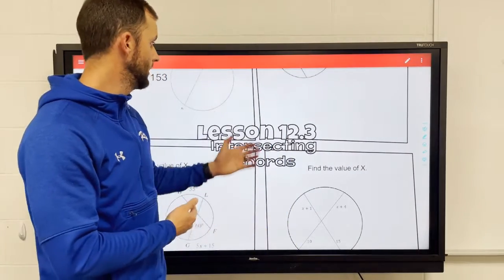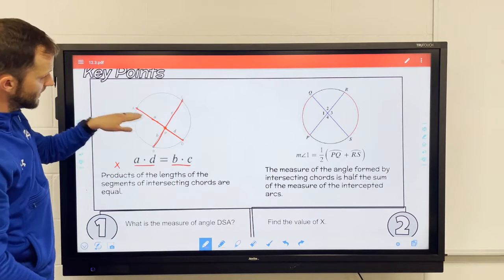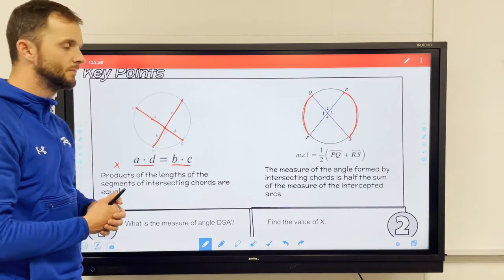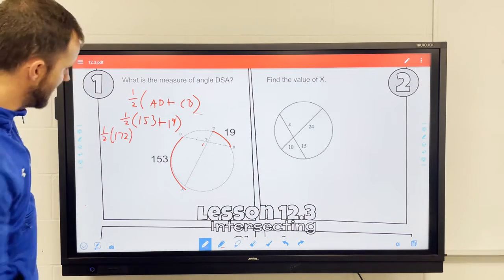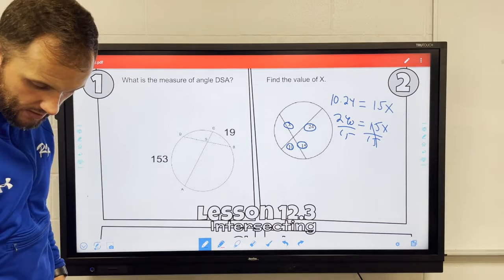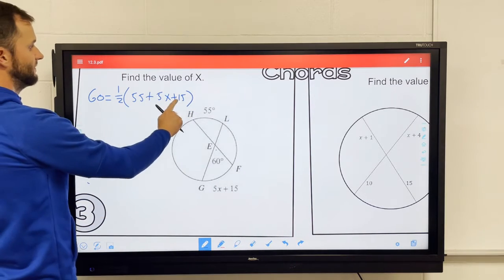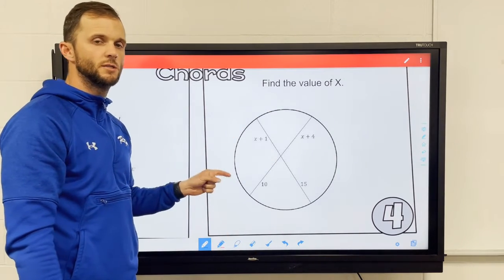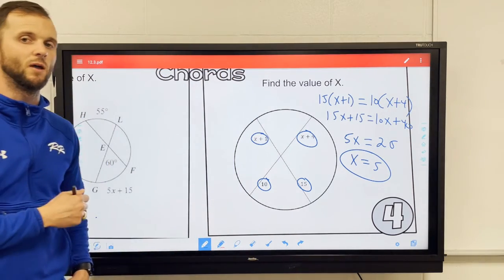12.3 Intersecting Chords